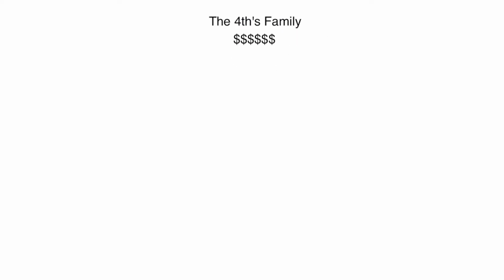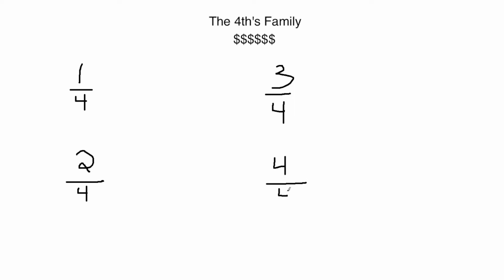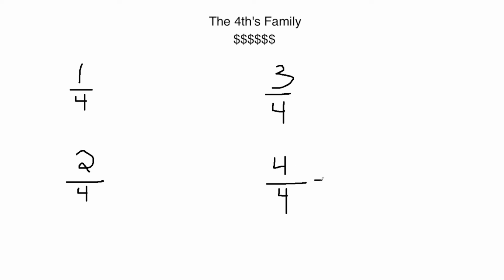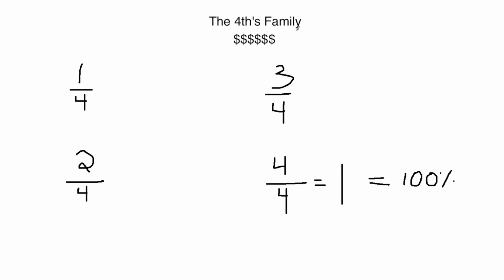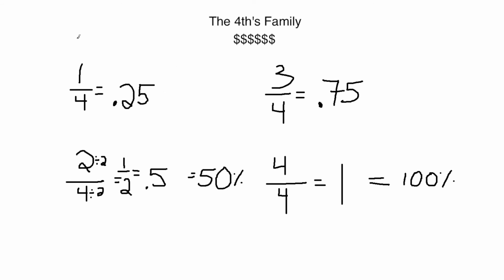4th's Family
This video will show you how to convert the 4ths as a decimal and as a percent.